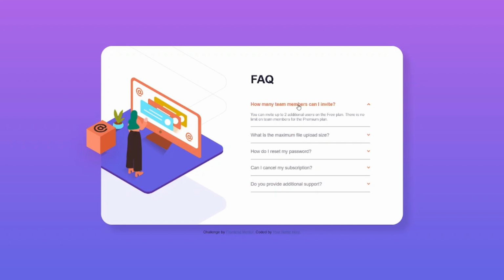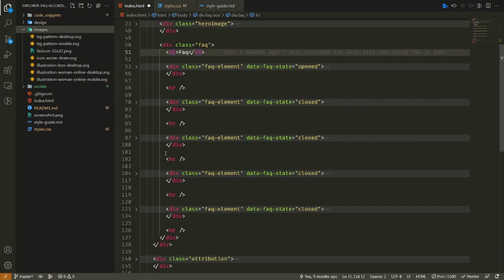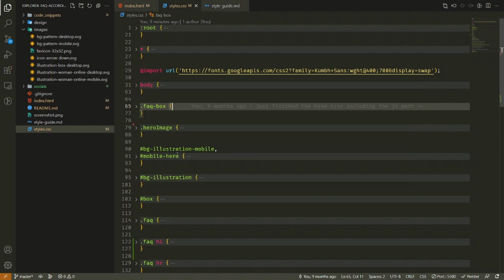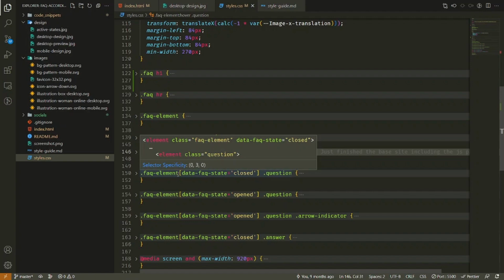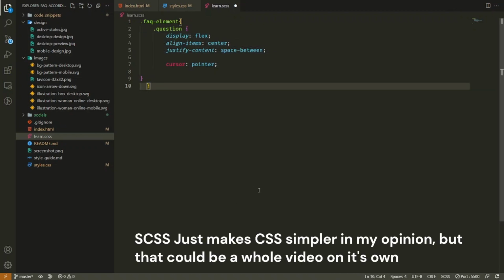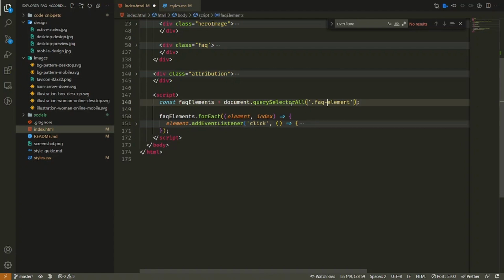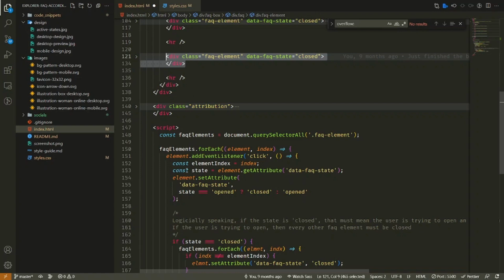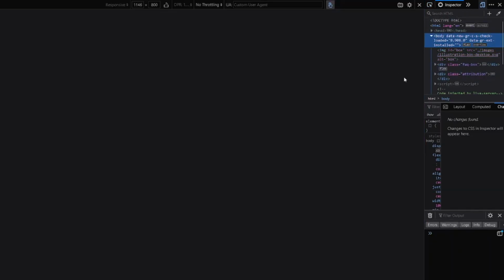FAQ Accordian Made with HTML, CSS & JS | Front End Mentor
Previous video - youtu.be/sap0MJCC1oA

# Chapters:
0:00 Introduction
1:31 Set Up
2:39 Set Up - Background Gradient
4:50 HTML Overview
7:56 HTML Overview - Custom HTML Attributes
9:03 Images
15:08 FAQ
18:41 FAQ Element: Hover
20:24 Styling Custom HTML Attributes
24:02 CSS Discussion (Not necessary)
26:22 SCSS Discussion (Not necessary)
28:07 Responsiveness
31:18 Javascript
32:32 Js - querySelector
34:52 Js - Loops
36:57 Js - EventHandlers
39:15 Js - FAQ Element Click
44:54 What we've covered
47:48 Conclusion

- Overview
  - The challenge
  - Screenshot
  - Links
- My process
  - Built with
  - Workflow
  - Tools
  - What I learned
  - Useful resources
- Author

## Overview

### The challenge

Users should be able to:

- View the optimal layout for the component depending on their device's screen size
- See hover states for all interactive elements on the page
- Hide/Show the answer to a question when the question is clicked

### Links

## My process

### Built with

- Semantic HTML5
- CSS
- JS

### Workflow

- Mobile-first workflow

### Tools

HTML data attributes were useful in this project. I used them for faq elements to represent 2 states, namely 'closed' & 'opened'. It made styling the faq elements easy and editable. The data attributes were also useful in the Javascript portion, because I could easily get the values of the data attributes and change them when necessary.

### Useful resources

Coolors Gradient Maker - This helped me make the background gradient.

## Author